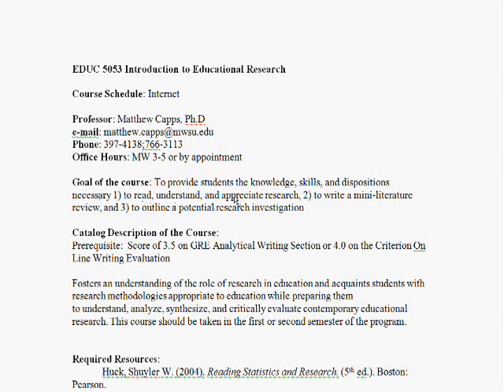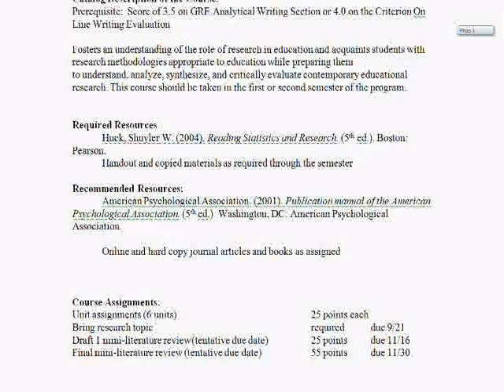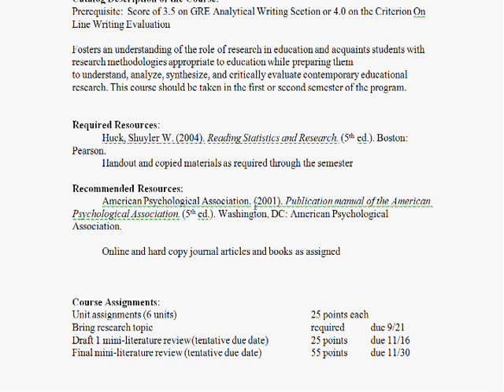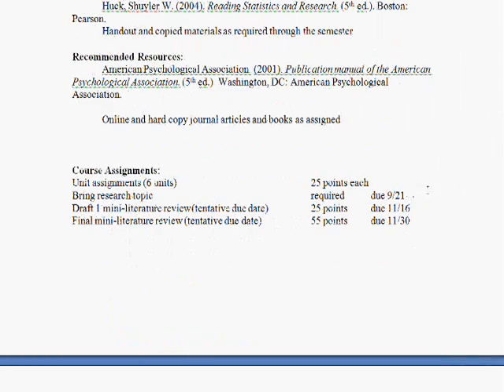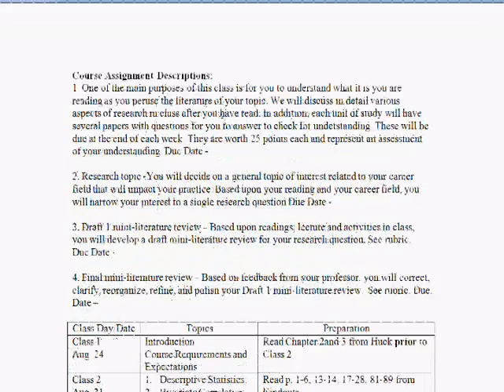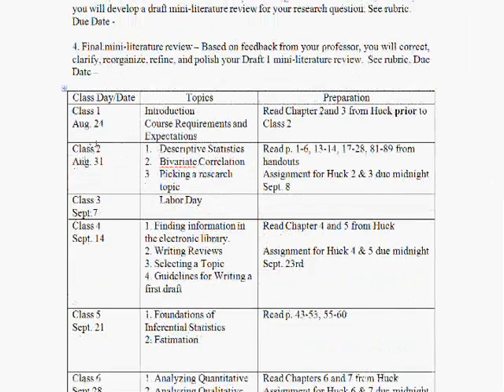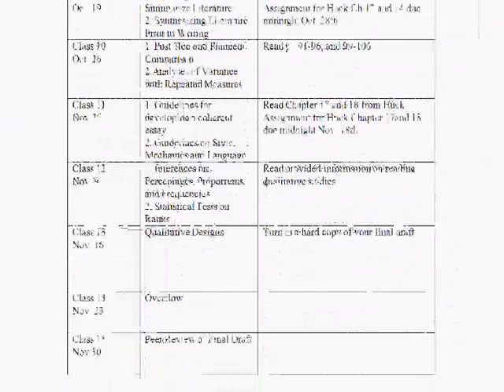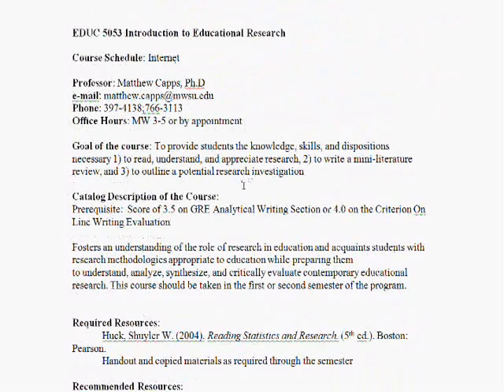Introduction to Ed Research